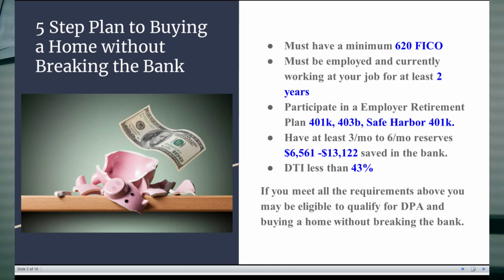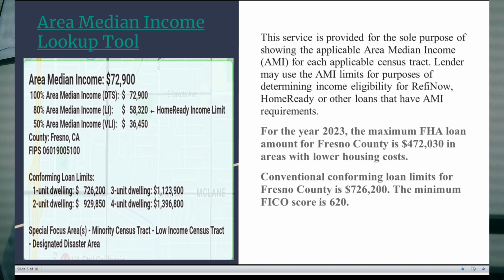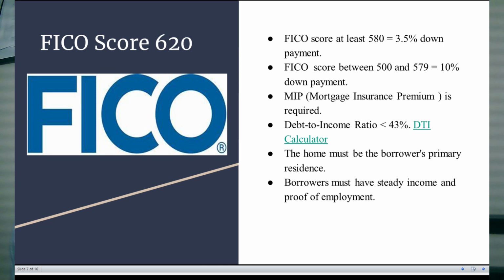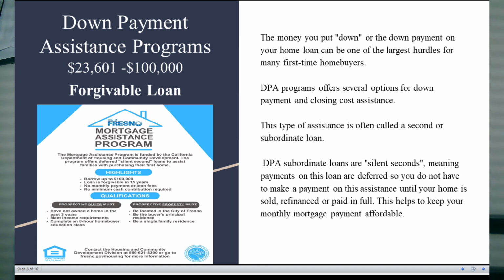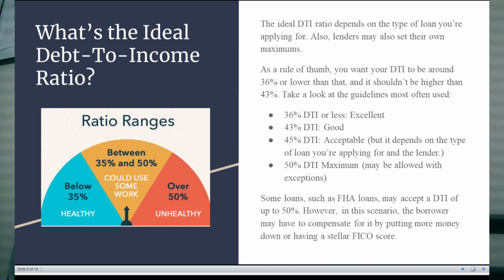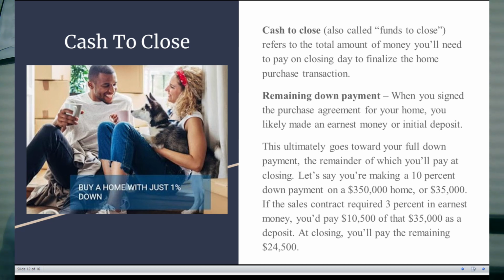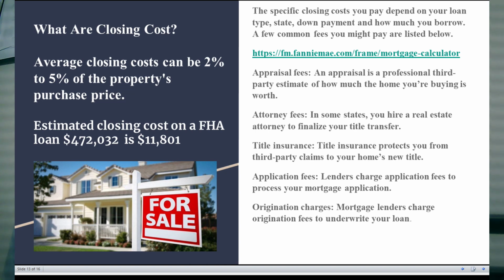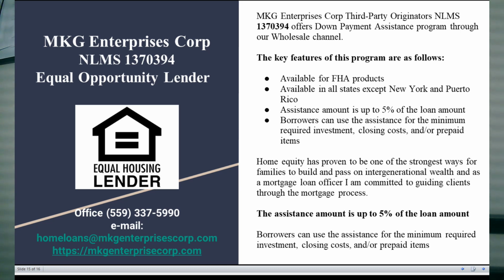5 Step Plan to Buying A House With A 620 FICO Without Breaking The Bank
5 Steps to Buying A House with 620 FICO

Without Breaking The Bank

Must have a minimum 620 FICO

Must be employed and currently working at your job for at least 2 years

Participate in a Employer Retirement Plan 401k, 403b, Safe Harbor 401k.

Have at least 3/mo to 6/mo reserves $6,561 -$13,122 saved in the bank.

DTI less than 43%

If you meet all the requirements above you may be eligible to qualify for DPA and buying a home without breaking the bank.

Down Payment Assistance Programs
$23,601 -$100,000 Forgivable Loan